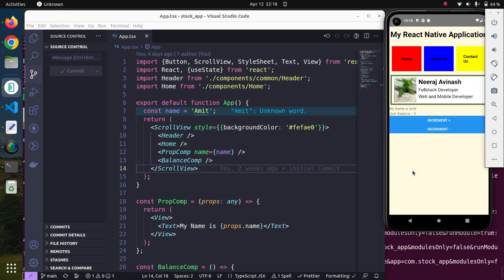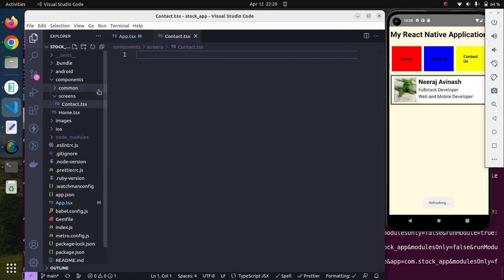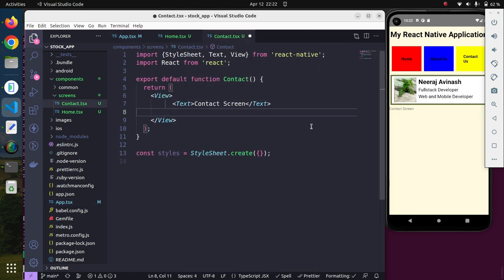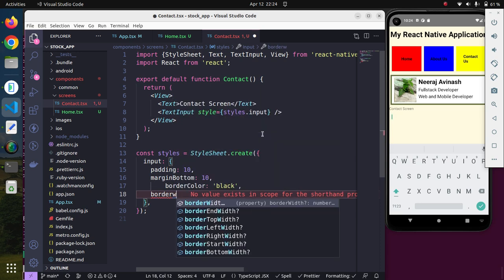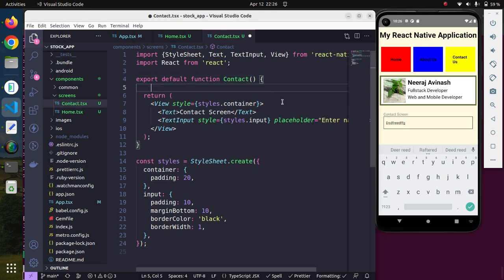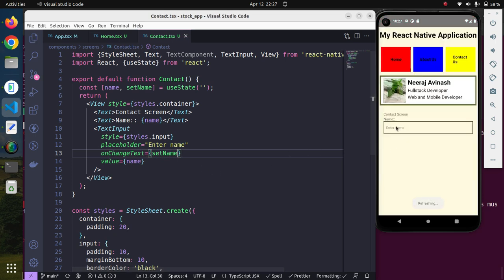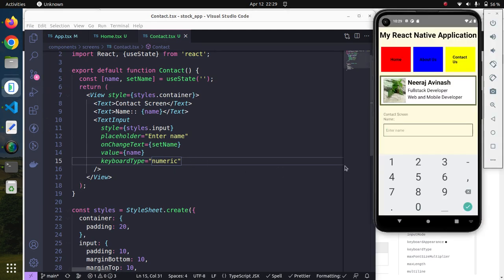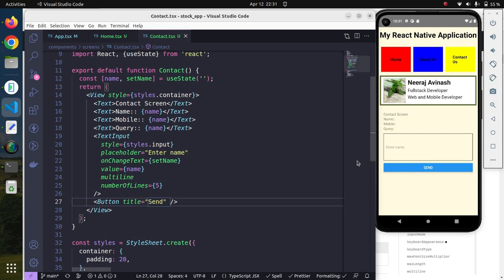How to add Input Box in React Native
In this session we will understand form components. We will learn how we can add input boxes in our mobile application.

How to create text boxes in React Native